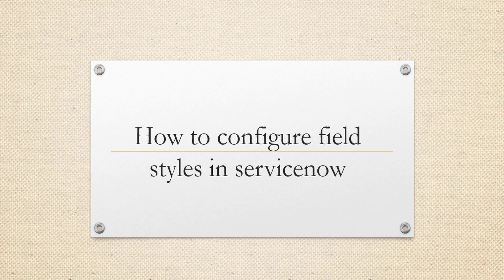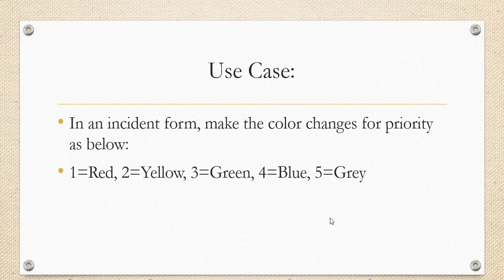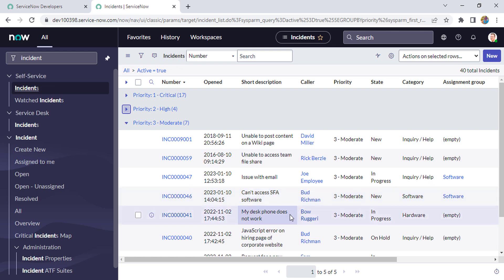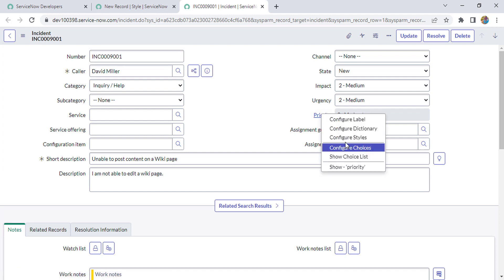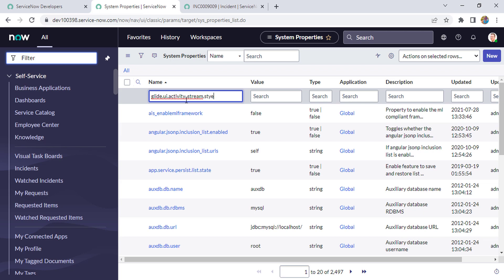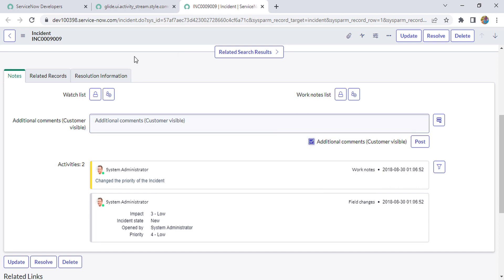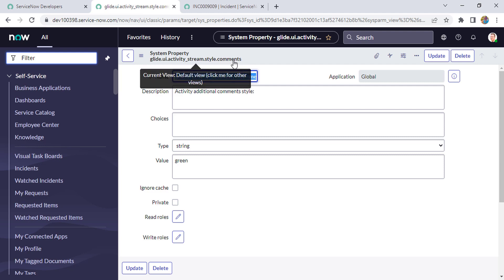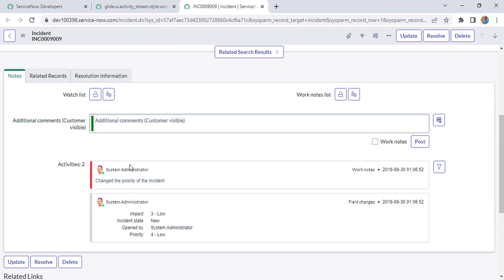How to configure field style in servicenow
Hello friends,

In this video, I've explained how to configure field styles in of any fields in servicenow

If you have any feedback or suggestions, please write in the comment box.